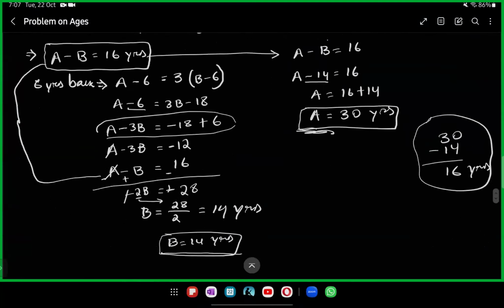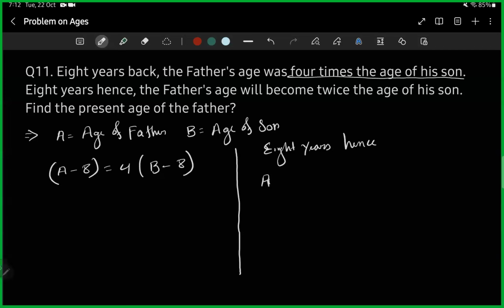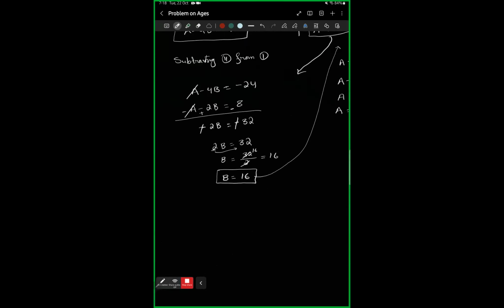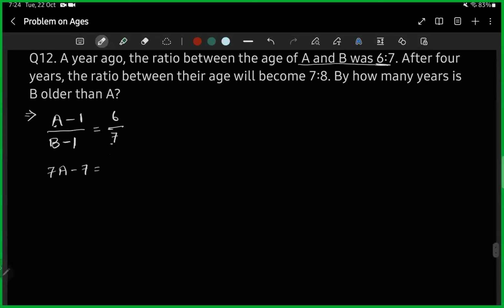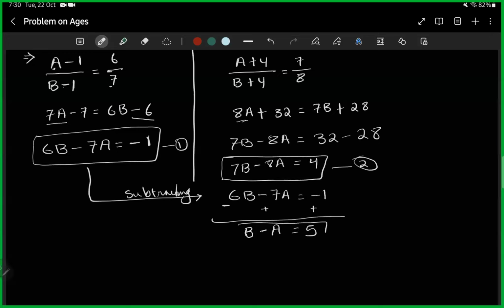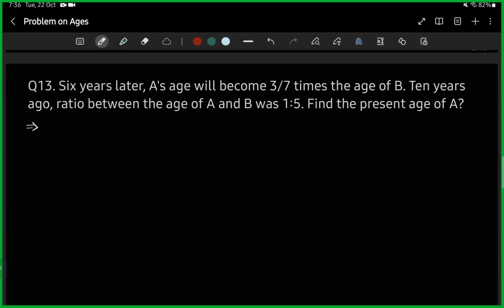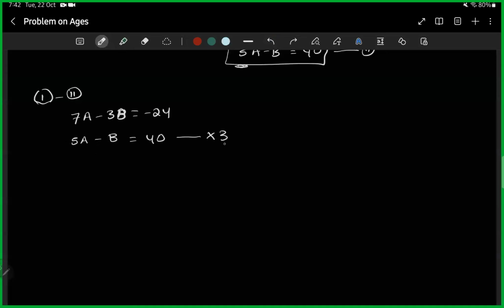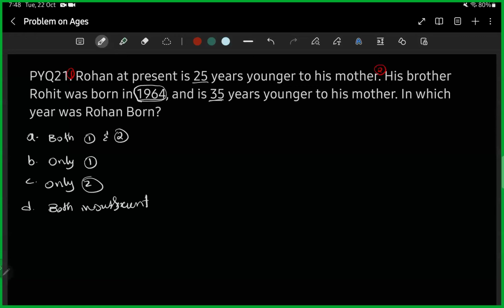Csat class by Sir Shekhozo vero , EAC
Csat class